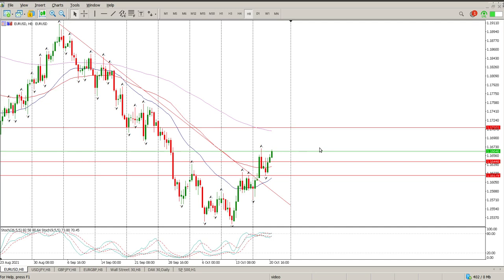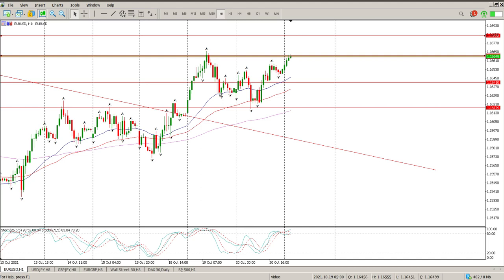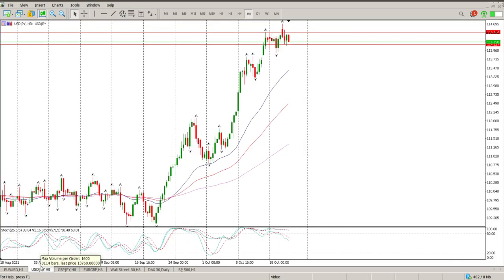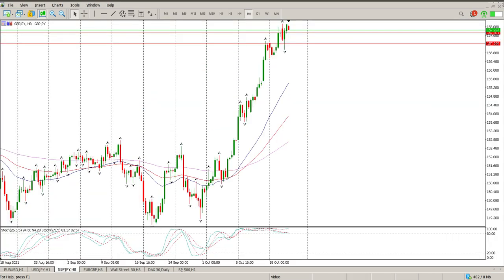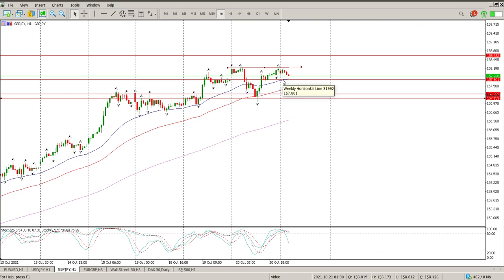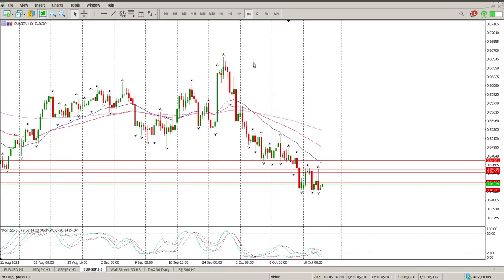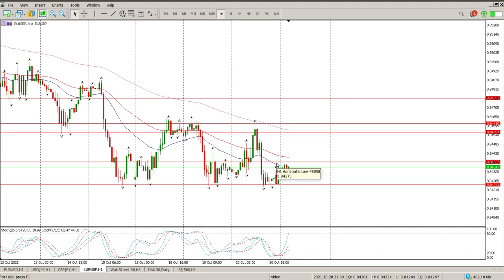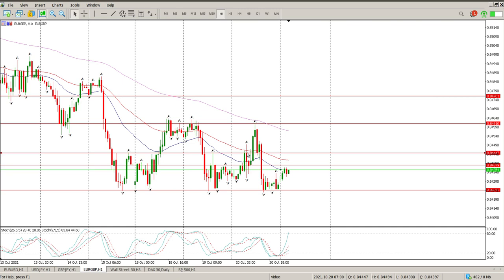EUR/USD Forex Today 21 October 2021 Technical Analysis. Daily market analysis